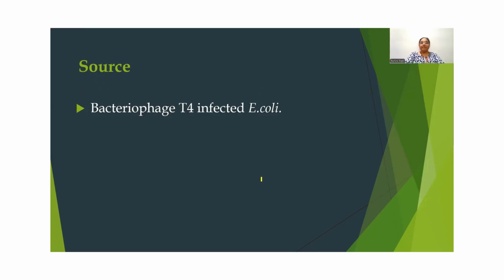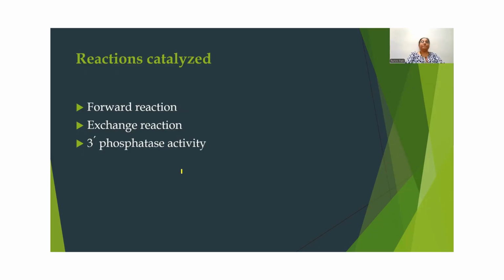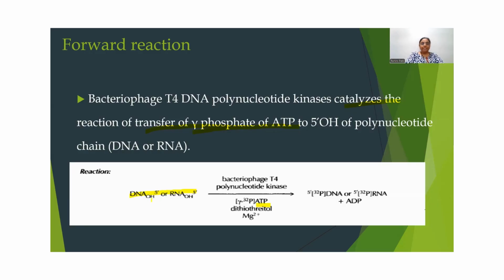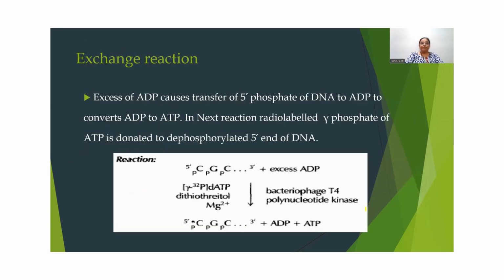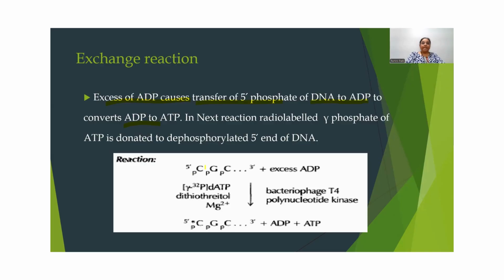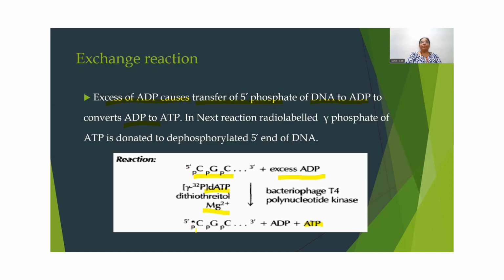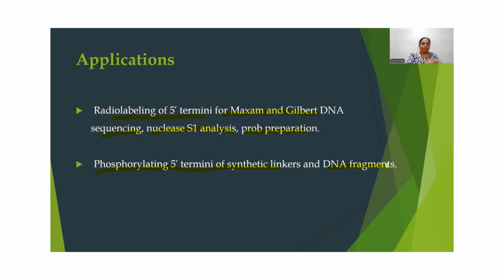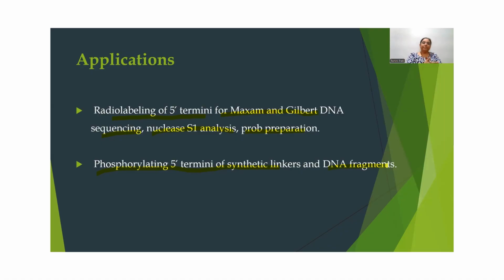Polynucleotide Kinase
Polynucleotide kinases are enzymes which are used for phosphorylation of DNA and RNA. The enzyme is important for end labelling and clonning of DNA.

and get enroll for competitive exam for M.Sc. in life sciences